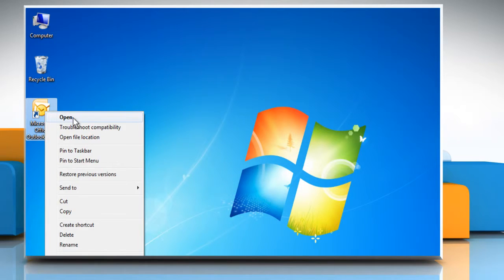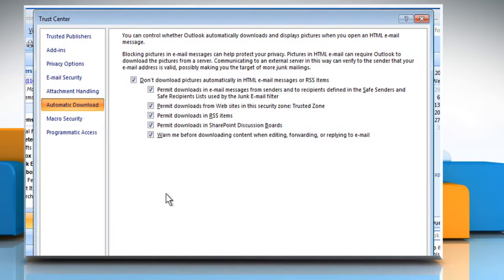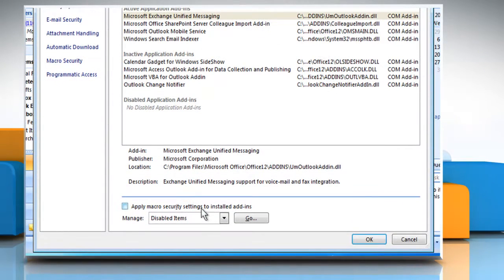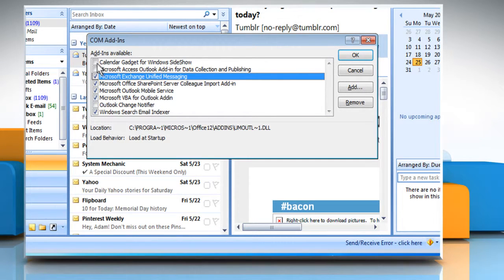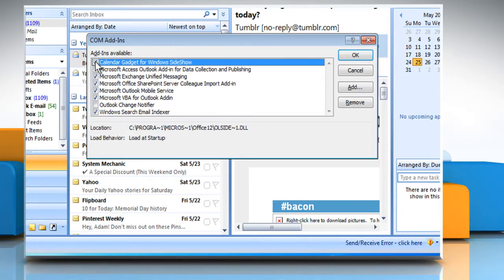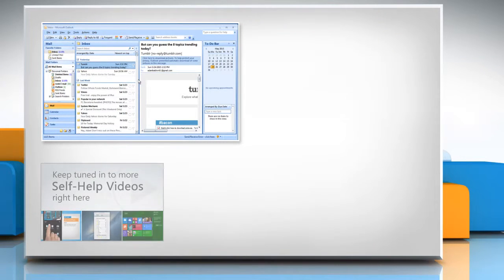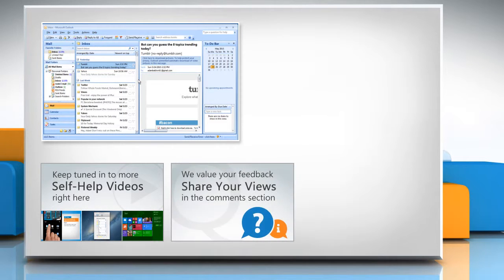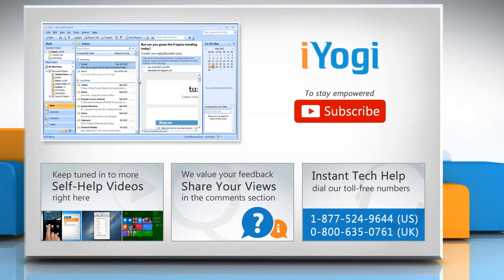How to activate installed COM add-ins in Microsoft® Outlook 2007 :Tutorial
The COM add-ins provide custom commands and specialized features in Microsoft® Outlook 2007. Want to activate installed COM add-ins in Microsoft® Outlook 2007? Follow the easy steps shown in this video to do so.